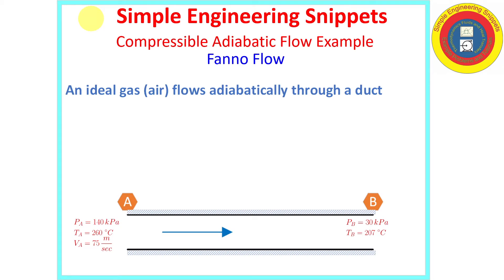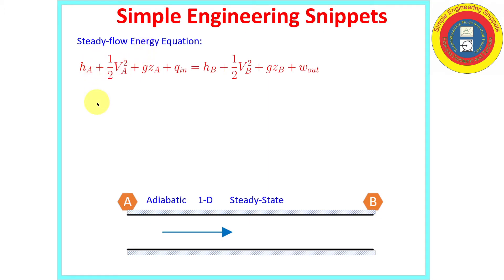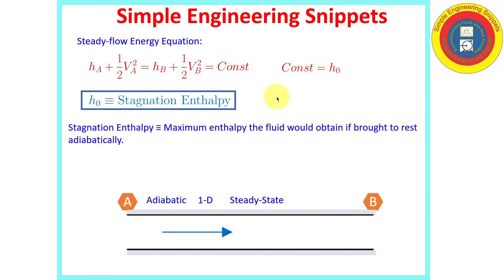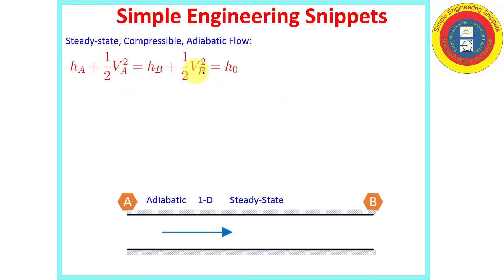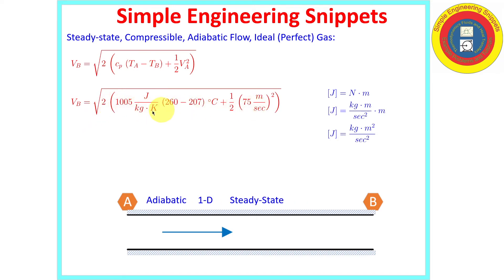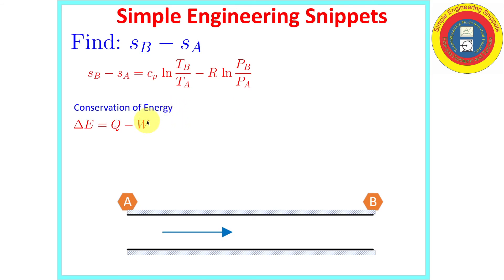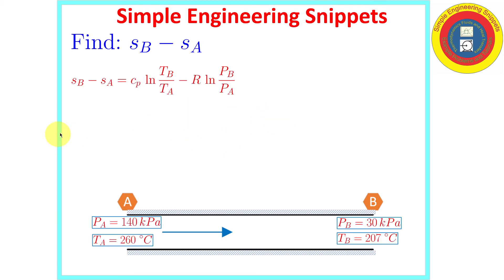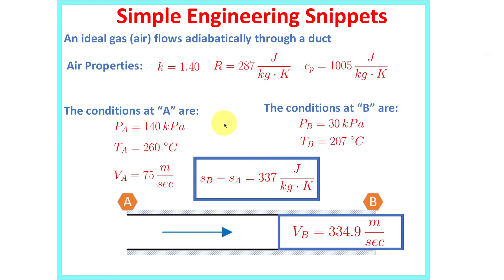Fanno Flow Example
Compressible Adiabatic flow example.  (Fanno Flow)  Fanno flow example worked to determine the downstream velocity and change in entropy for the adiabatic flow of air, which is treated as an ideal gas.  Fluids, Fluid Mechanics, Compressible flow, Fanno Flow, Thermodynamics, Ideal Gas, Ideal Gas Flow.